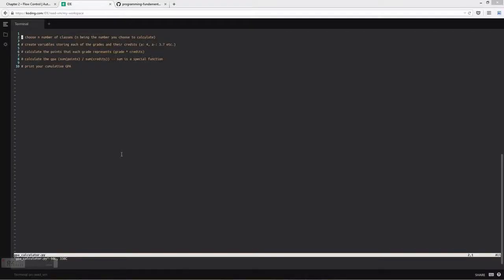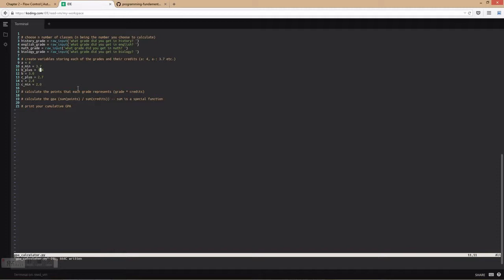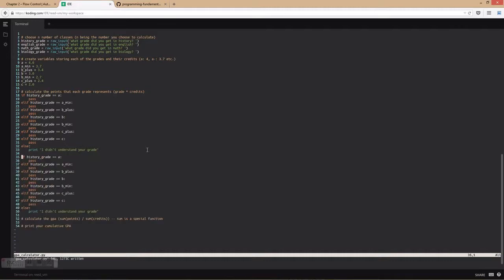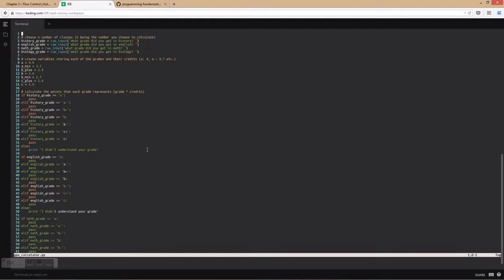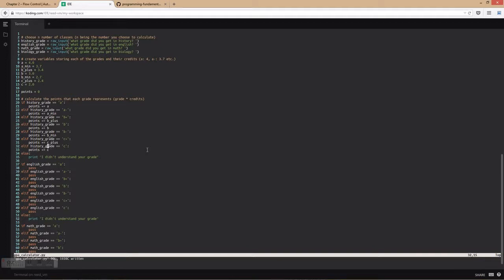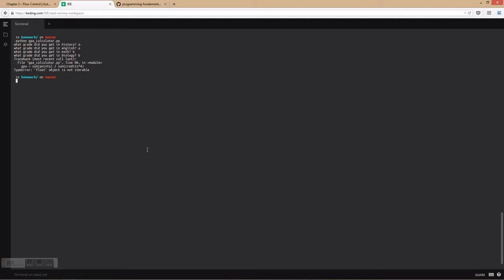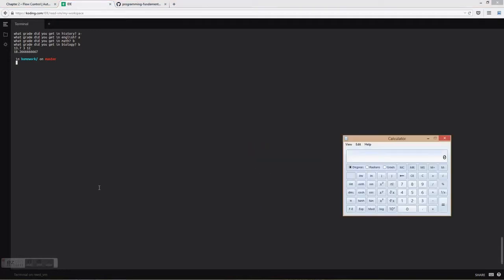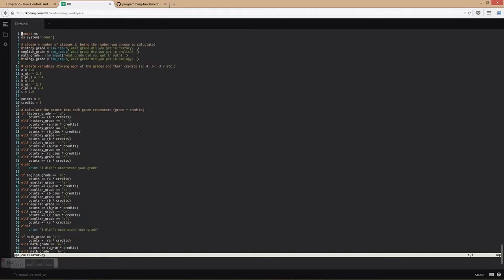gpa calculator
This program demonstrates how to create a gpa calculator in Python